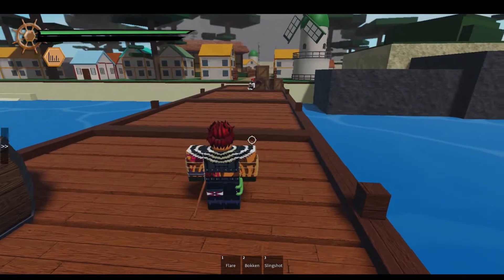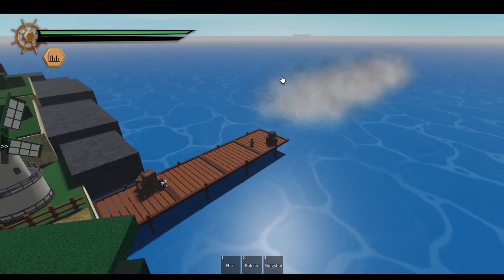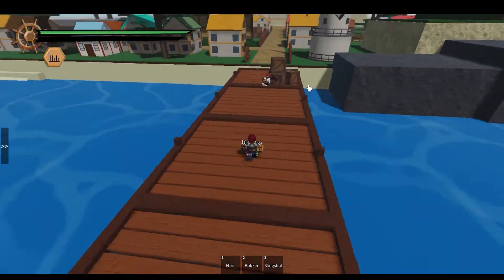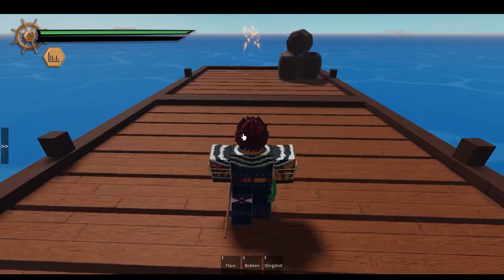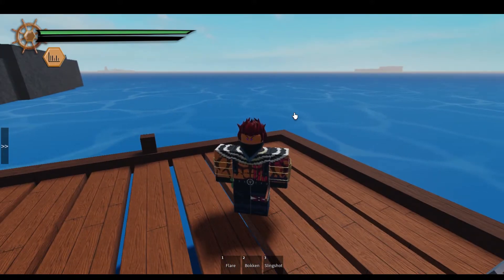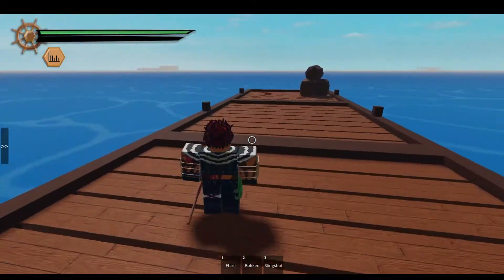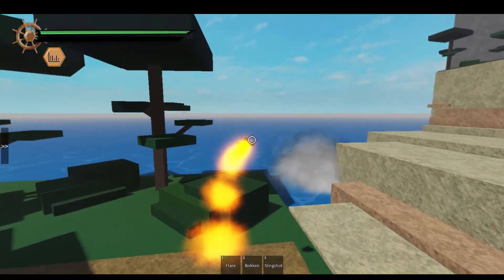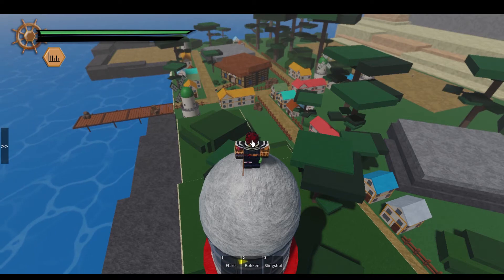Mera Mera Showcase Steve One Piece 2